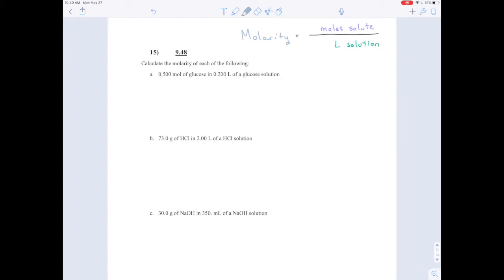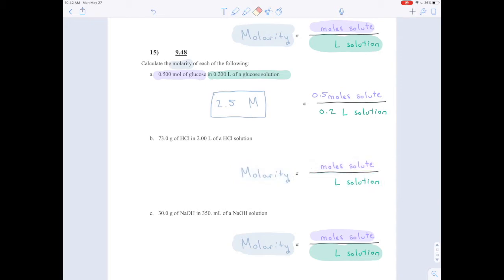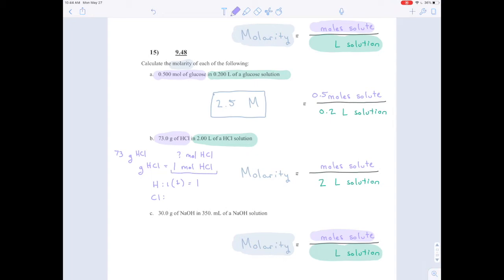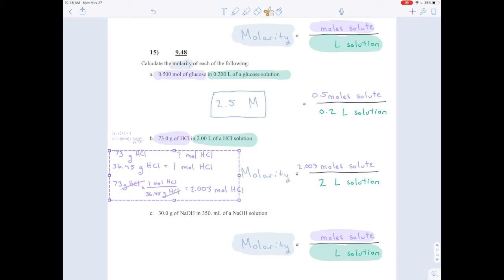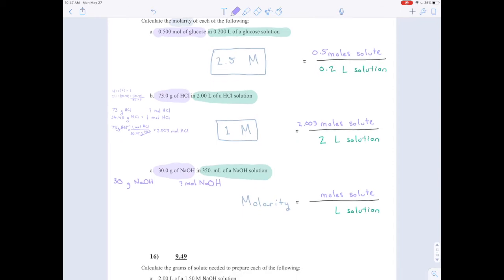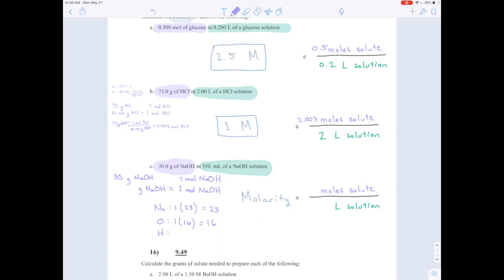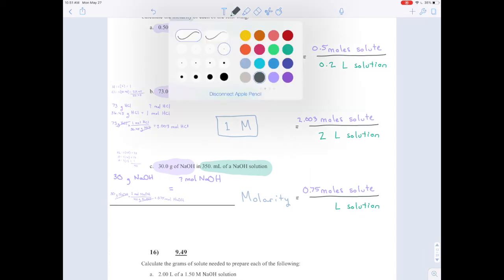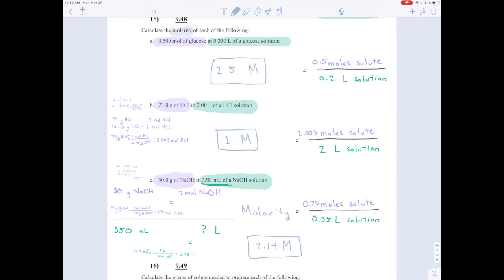Chapter 9 Exercise 15 Calculate Molarity